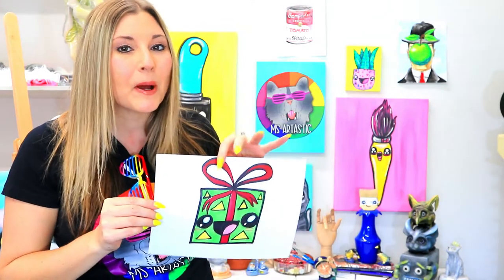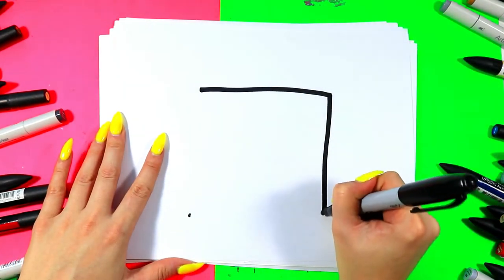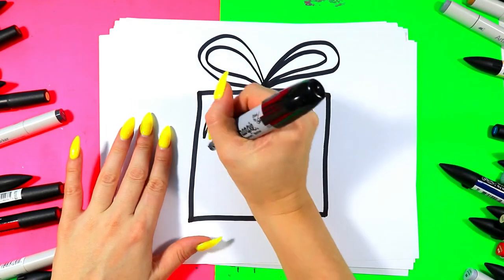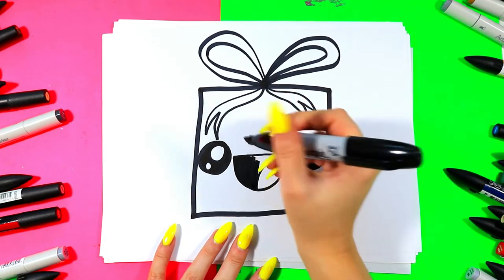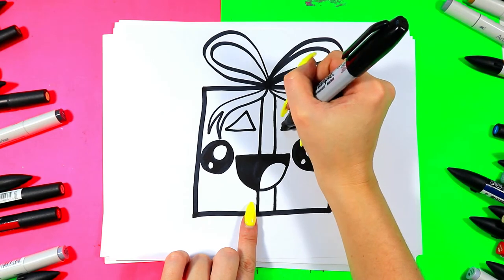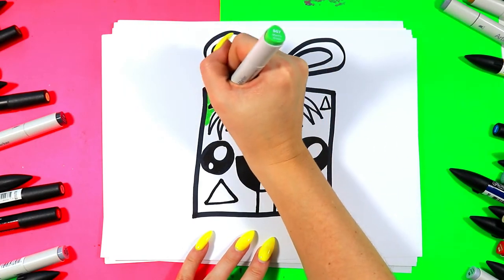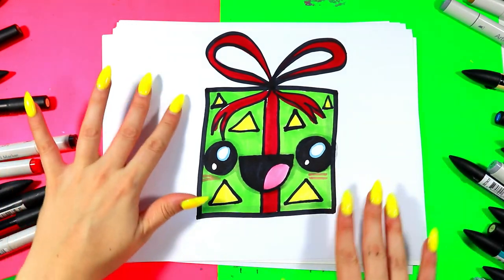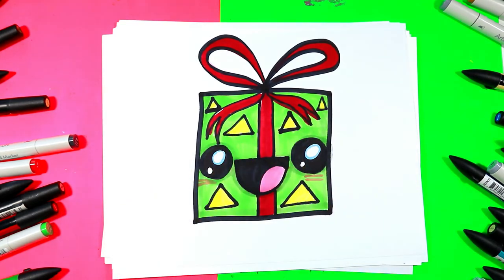How To Draw a Christmas Present for Preschool, Christmas Step-By-Step Directed Drawing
Drawing with Littles Time! Let's draw a Cartoon Christmas Present that explores Shapes with this Directed Drawing art tutorial that makes learning art and how to draw easy to do. Step-by-Step Fun! Super Cute & So Easy to do! Use whatever mediums or materials that you have and follow along with this art tutorial! This is a quick and easy, hands-on drawing and art tutorial that you can do at home or in the classroom. Grab your Art Making Mediums and Let's Make Some Art!

100 CARTOONS FOR KIDS (play at home or in your classroom!)

Ms Artastic